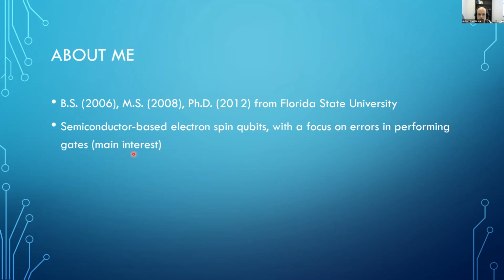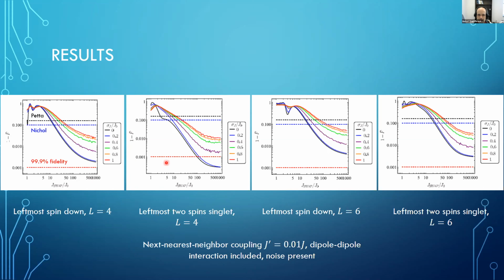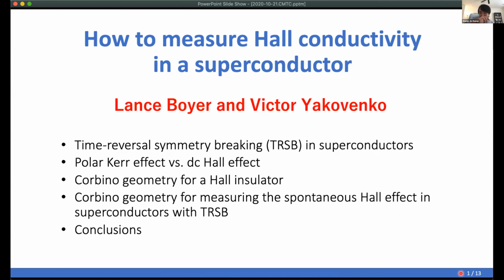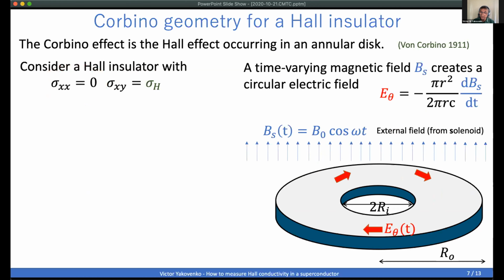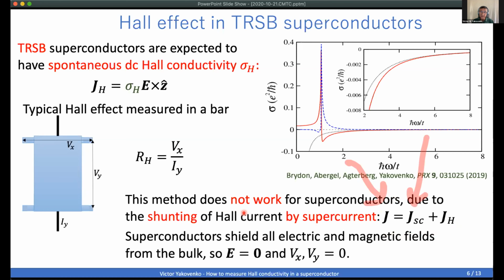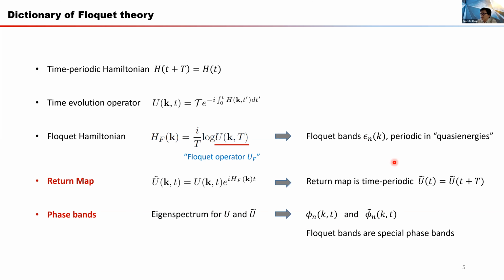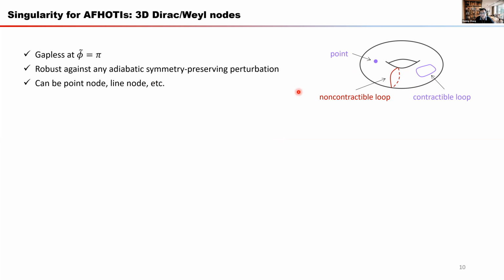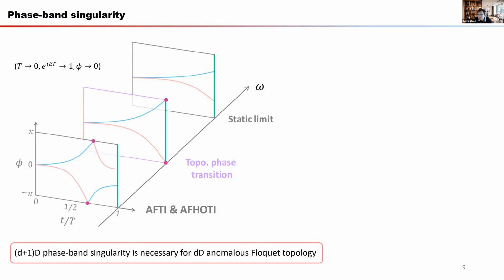CMTC Symposium October 21, 2020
Condensed Matter Theory Center, University of Maryland

Speaker: Robert E. Throckmorton
Title: Fidelity of a sequence of SWAP operations on a spin chain

Speaker: Victor Yakovenko
Title: How to measure Hall conductivity in a superconductor

Speaker: Ruixing Zhang
Title: Theory of Anomalous Floquet Higher-Order Topology: Classification,Characterization, and Bulk-Boundary Correspondence